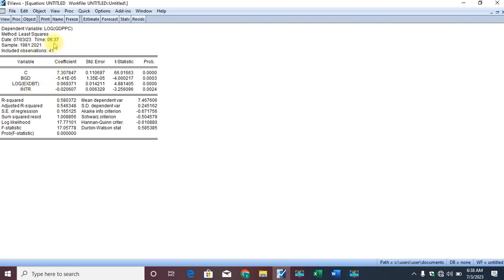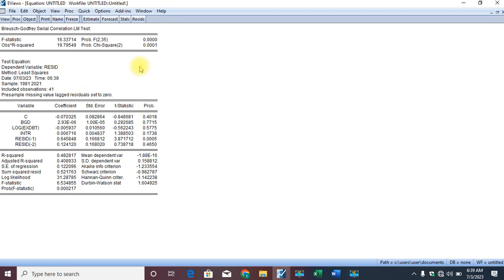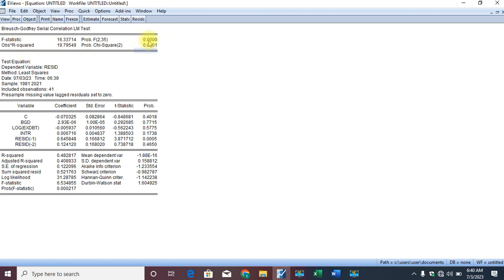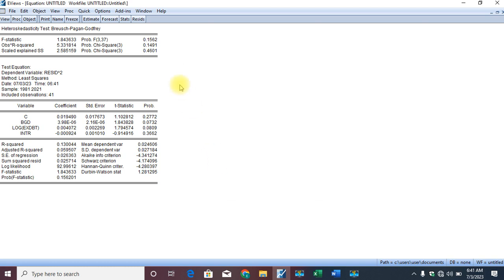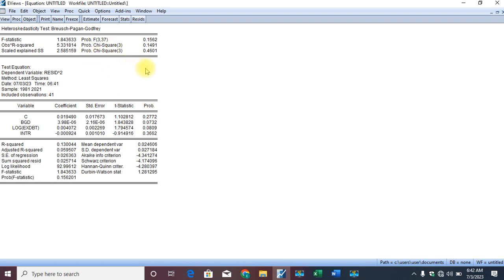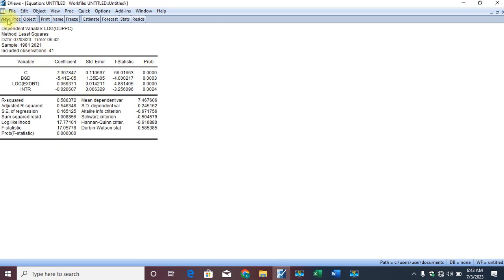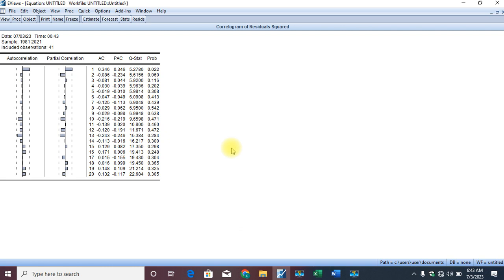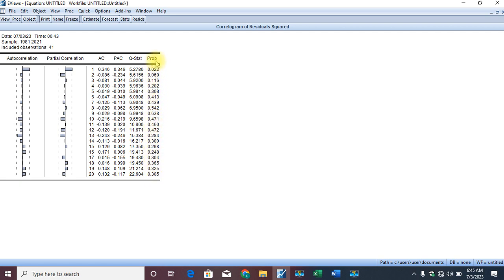VIOLATIONS OF OLS ASSUMPTIONS PHASE TWO